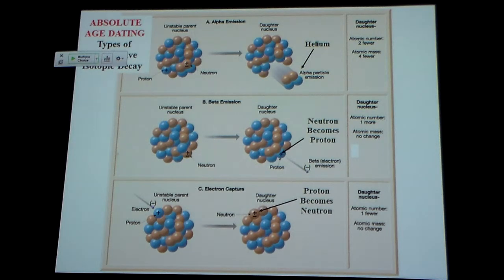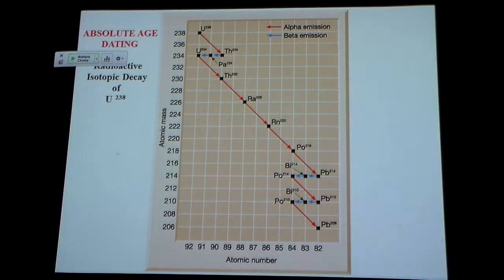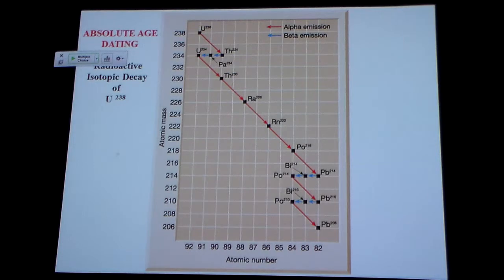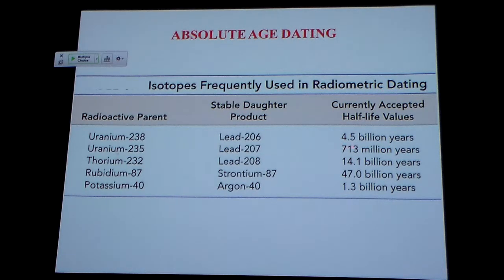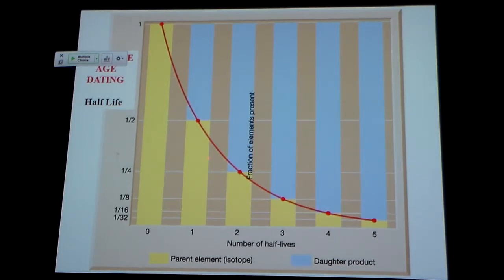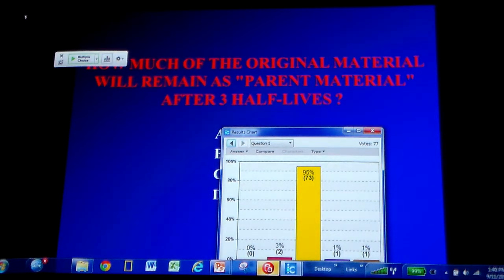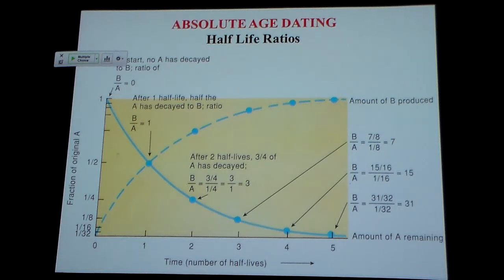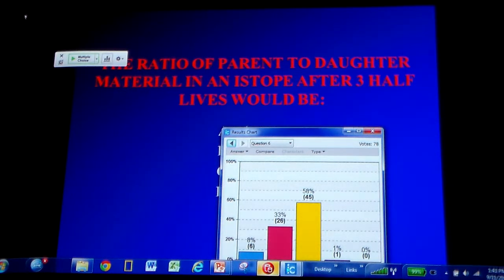GEOS1000 Lecture 3d